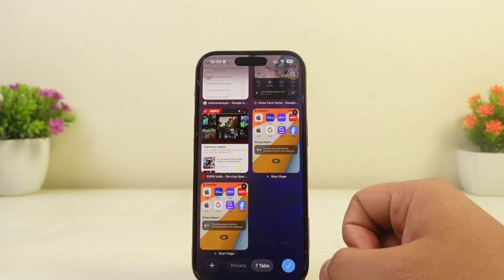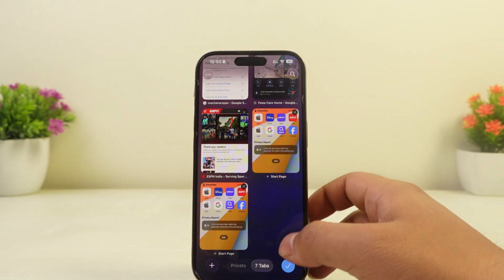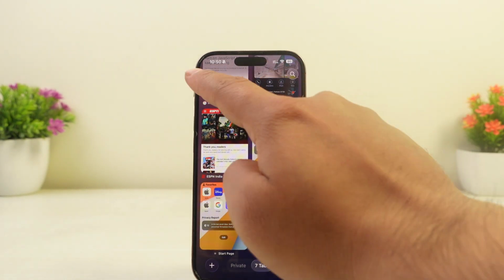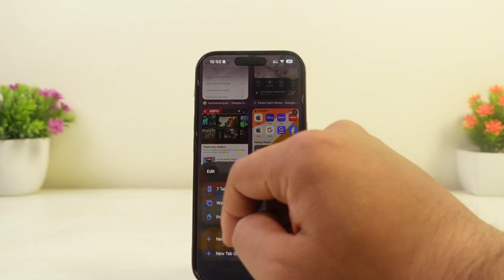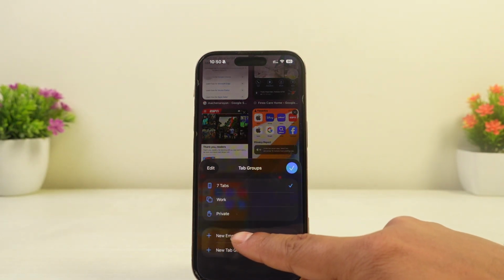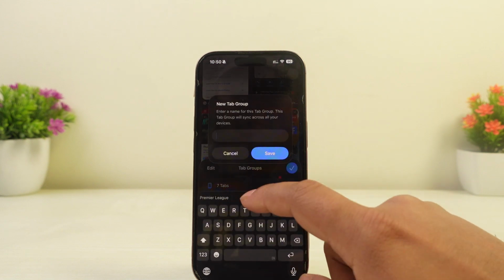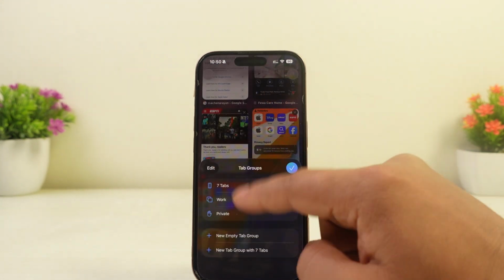How to Move Safari Tab Groups to a New Folder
Organizing your Safari tabs into folders helps you separate work from personal browsing. In this video, I show you how to move Safari tab groups to a new folder on your iPhone or iPad.

Start by opening Safari. Tap on the three dotted icon, then tap on "all tabs" to see every open tab.

To create a new folder, tap the three dotted icon again in the top left corner. Select "manage tab groups," then tap "new empty tab group." Name your folder, such as "Work" or "Research." A new empty tab group folder is now created.

Now to move existing tabs into this new folder, go back to "all tabs." Tap and hold any tab you want to move. From the menu that appears, tap "move to tab group." Select the folder you just created. Repeat this for each tab you want to organize.

You can also drag multiple tabs at once by tapping "select tabs" first, then choose "move to tab group." This method keeps your Safari browsing clean and organized.